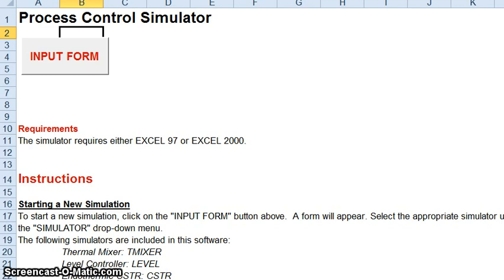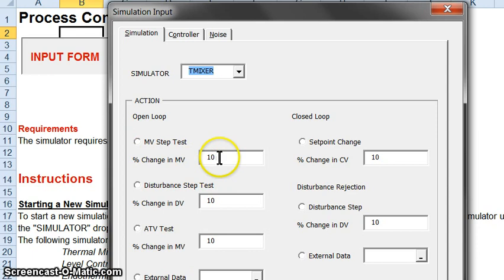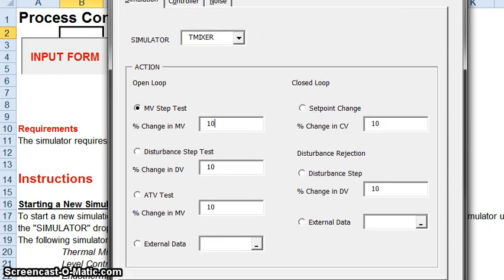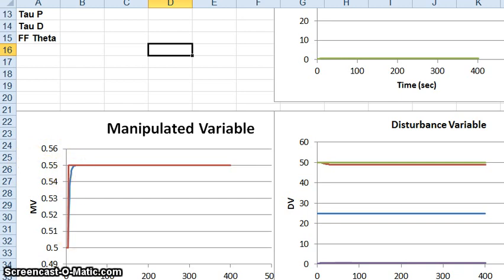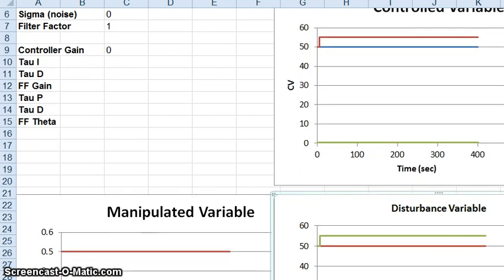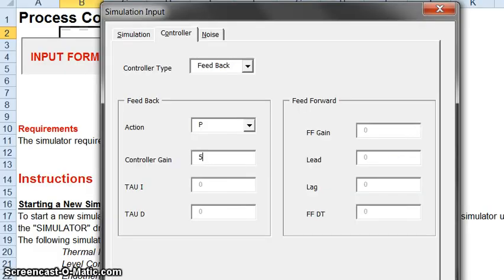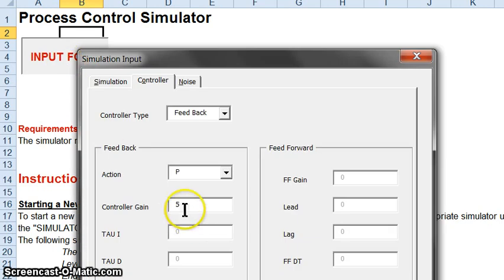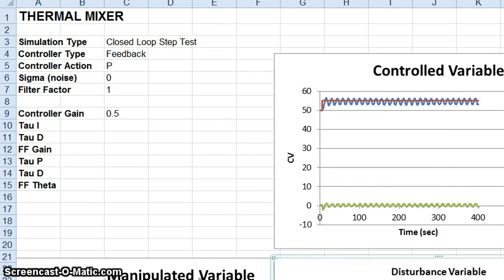Tutorial on VBA simulator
In this screencast, we take a look at how to use the VBA simulator that comes with the text by Riggs and Karim.